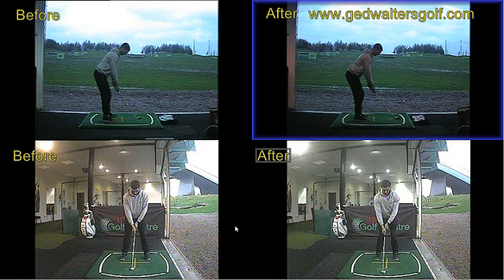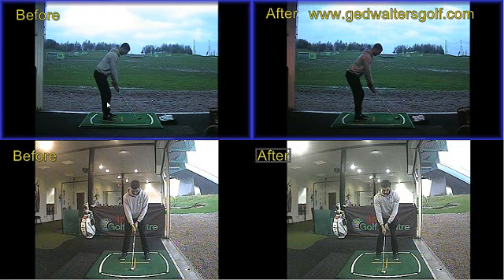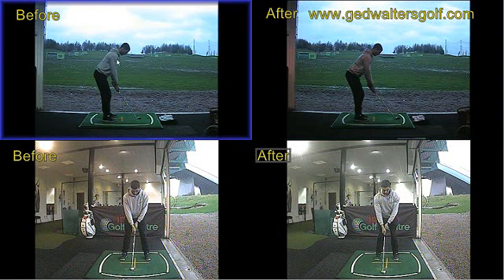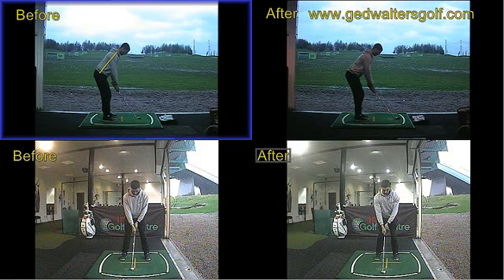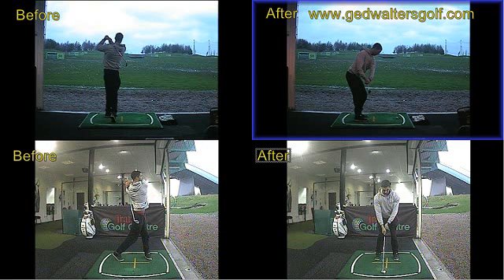Beginner Golf Lesson With Awesome Improvements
Ged Walters PGA Golf Proffesional, Trafford Golf Centre, Manchester, M17 8PG